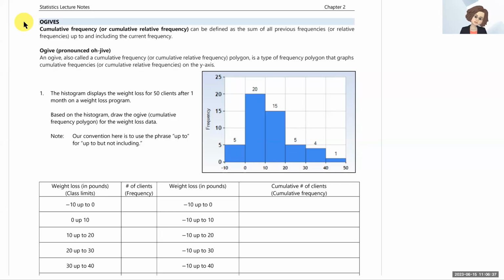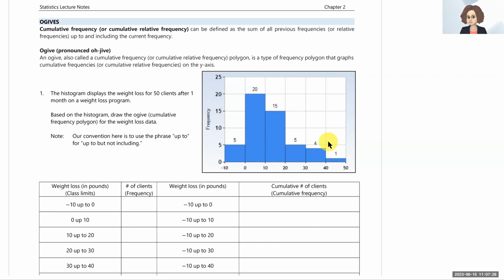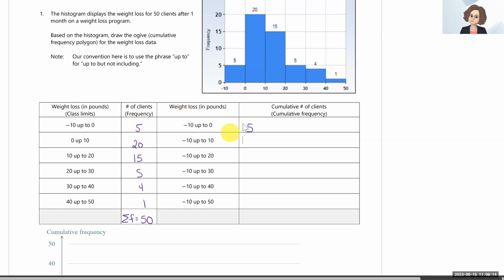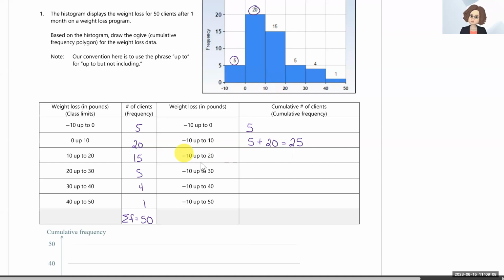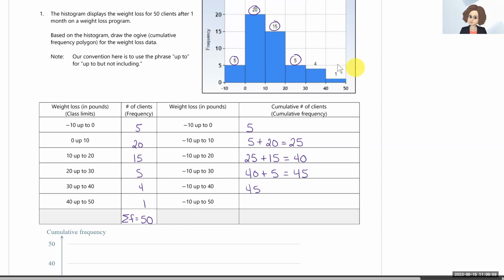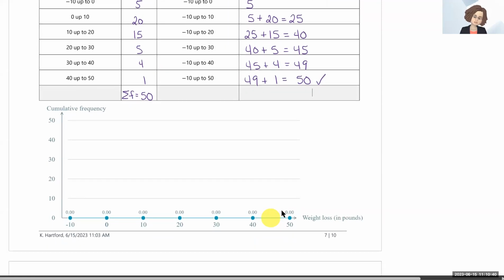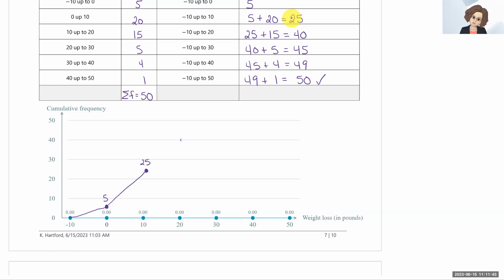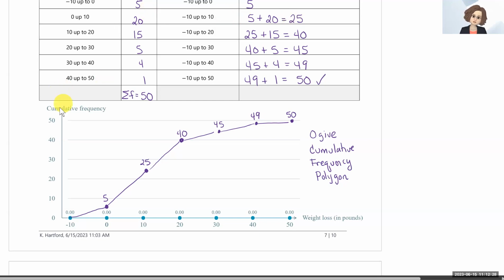Ch.2, p.7, Ogives (Cumulative Freq. Polygon)